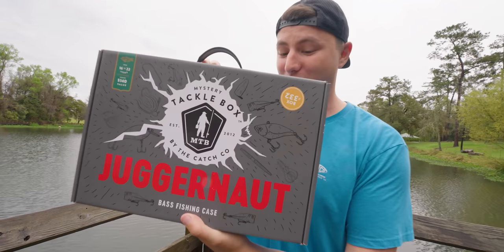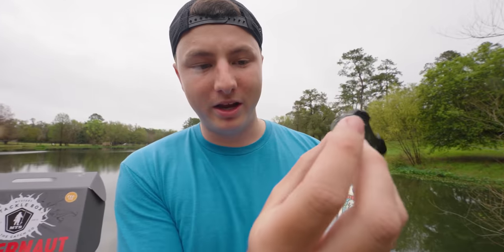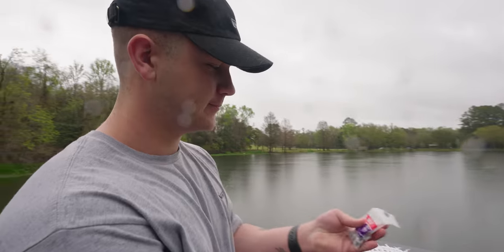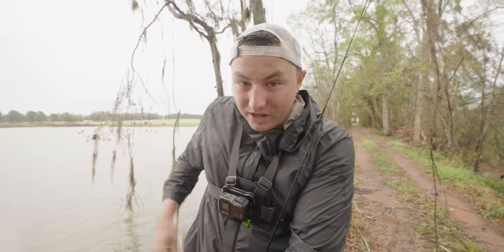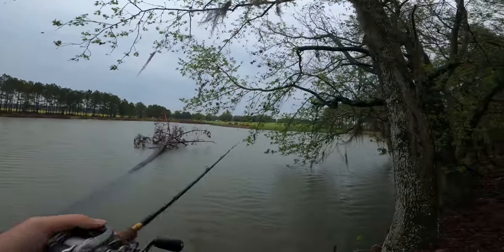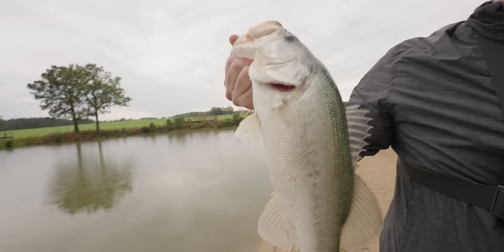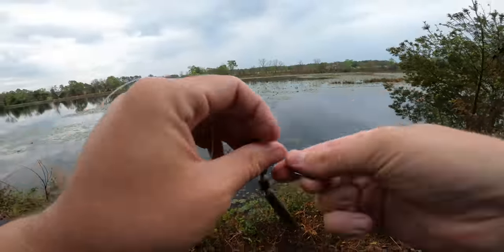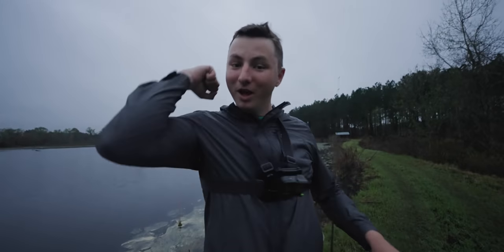World’s Biggest Fishing Mystery Box Challenge (JUGGERNAUT!)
World's BIGGEST Fishing Mystery Box (Juggernaut!)

"Get your first MTB for for only $10, new customers only (CODE: NORM)